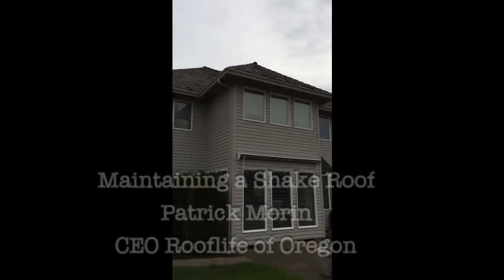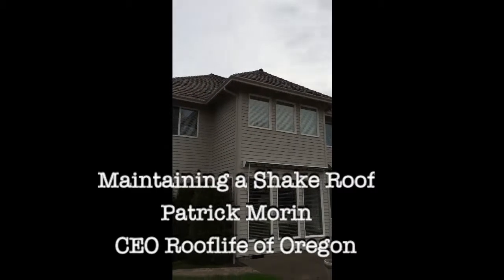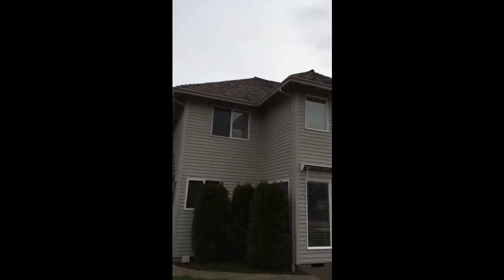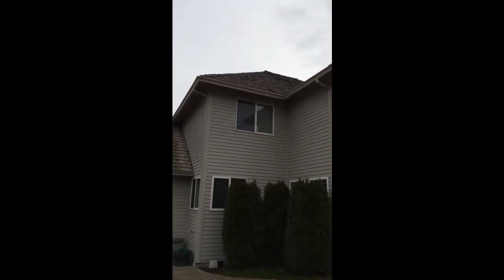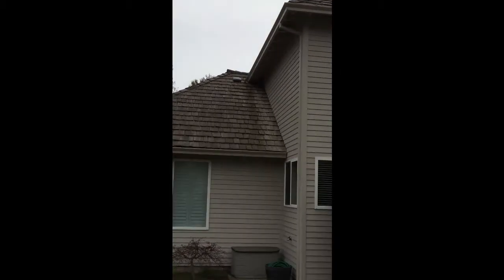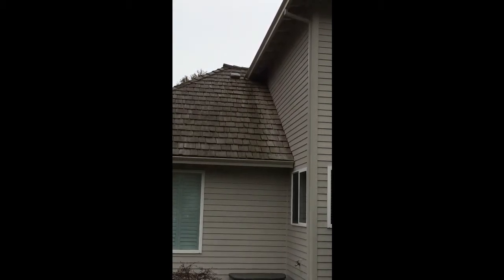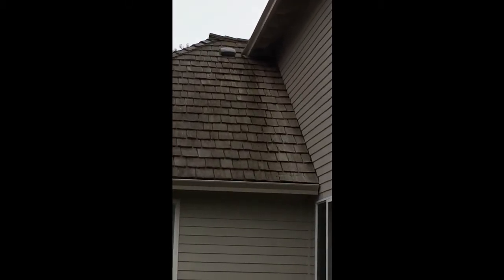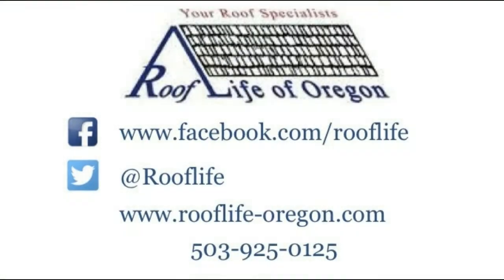How Should I Maintain My Shake Roof? - Field Video #1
Patrick Morin, CEO of Rooflife of Oregon, is on a roof with Mark, explaining how to maintain your shake roof.